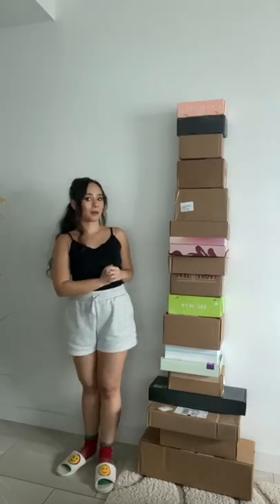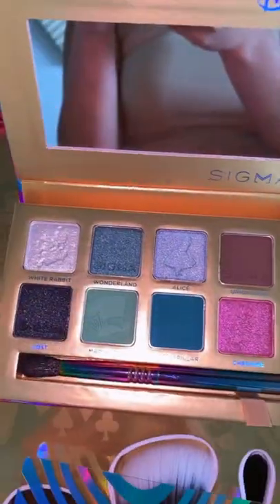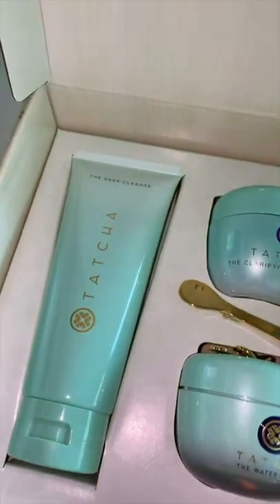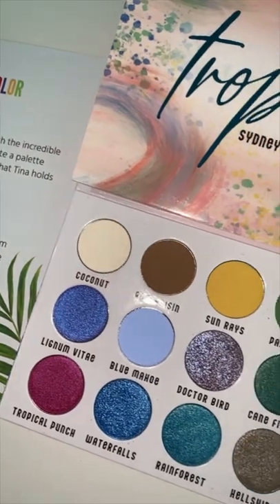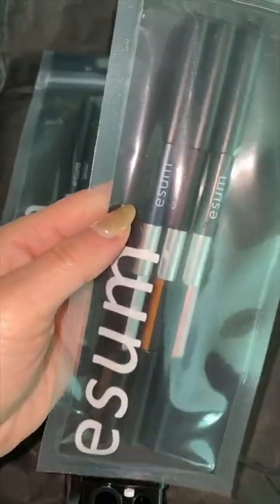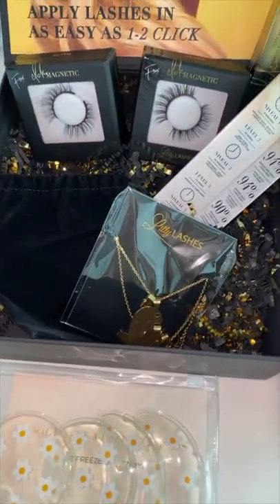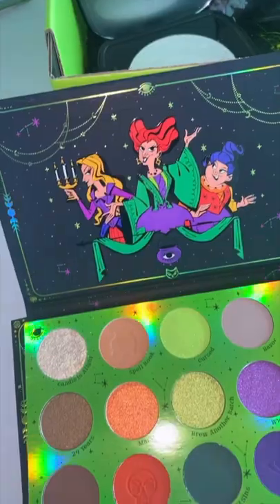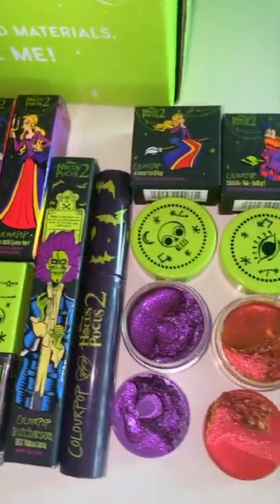WHATS NEW IN MAKEUP! PR UNBOXING! Colourpop x Hocus Pocus 2, Sigma Alice in Wonderland, Sydney Grace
MENTIONED
Tatcha Clarifying Collection
Sydney Grace Tropicolor Palette
Colourpop x Hocus Pocus 2 Collection